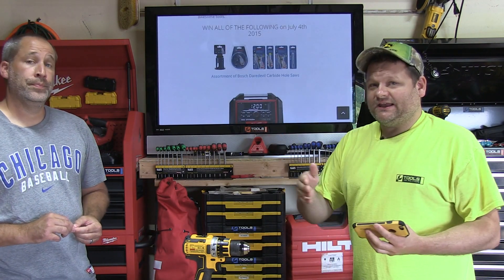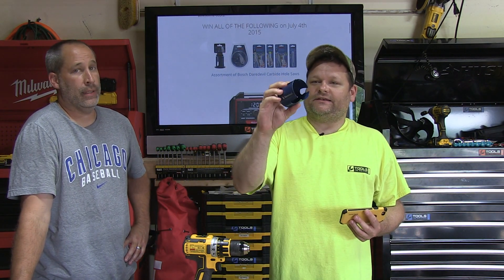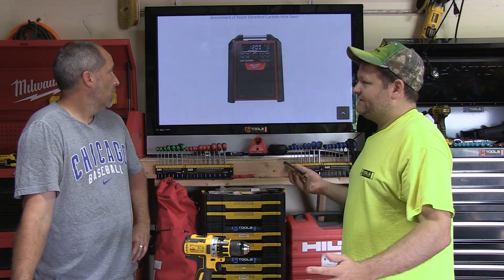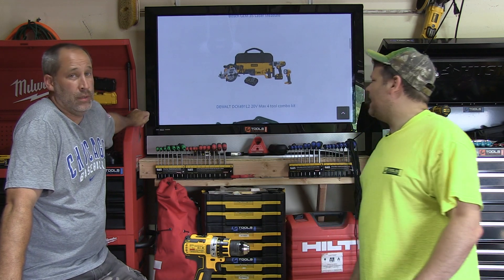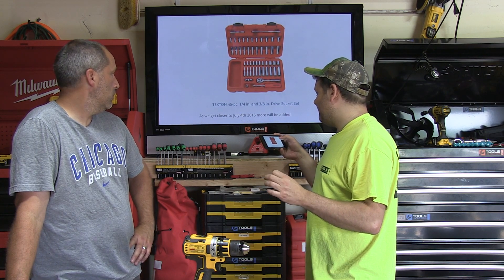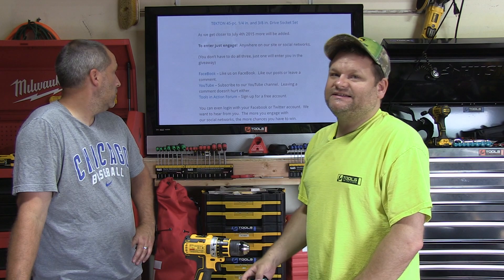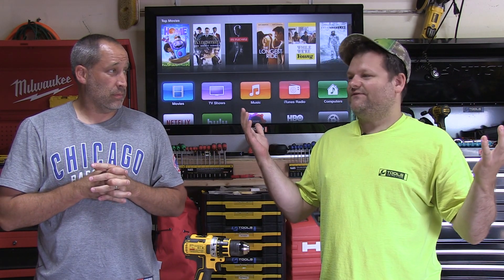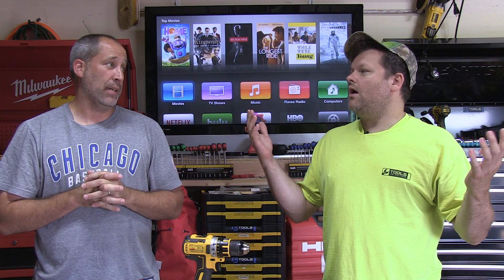UTBG 2015 Winner